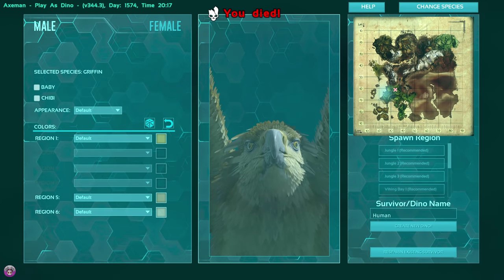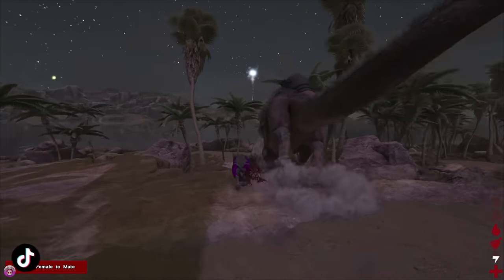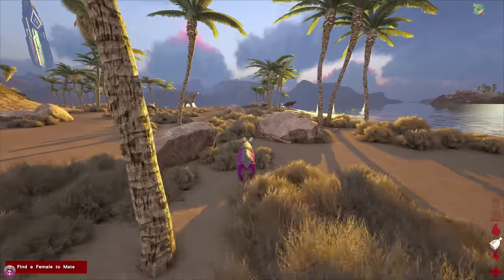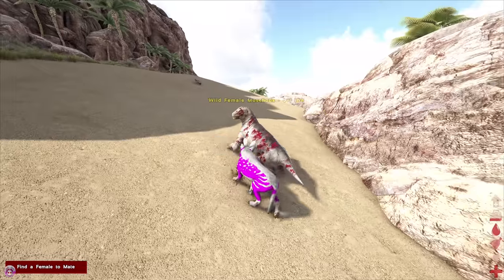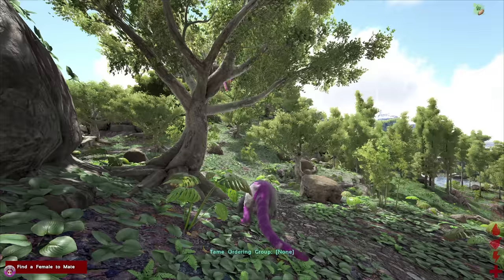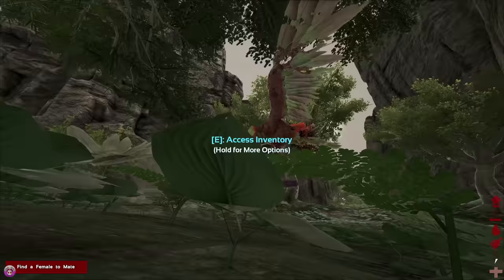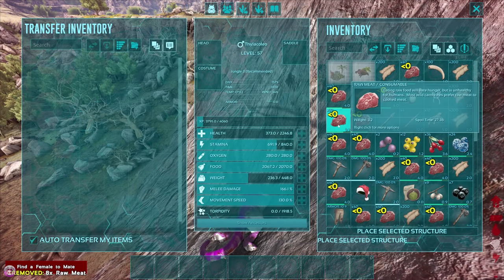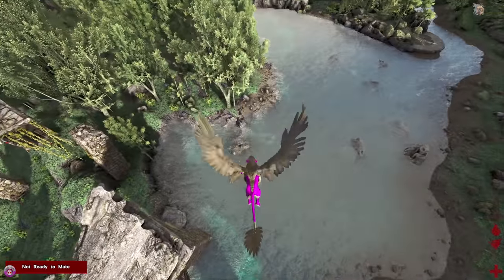THE GRIFFIN PROGRESSION LINE | PLAY AS DINO | ARK SURVIVAL EVOLVED